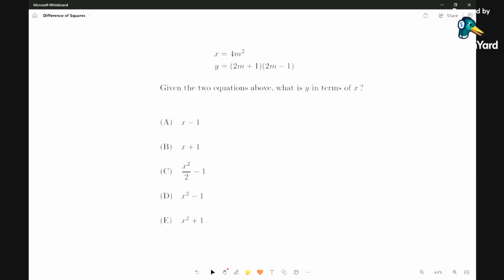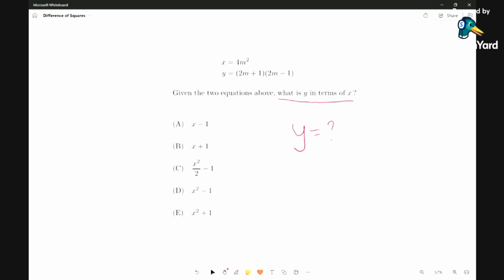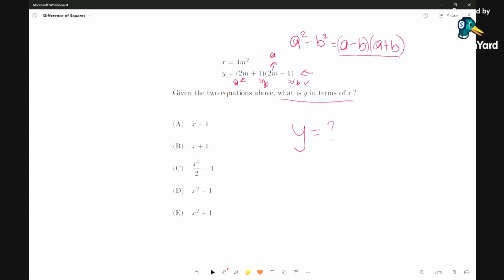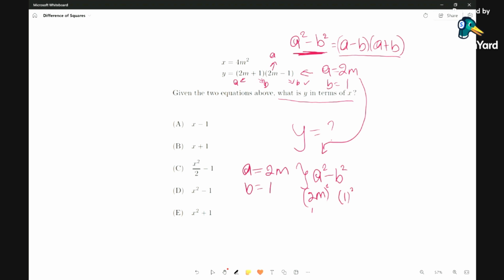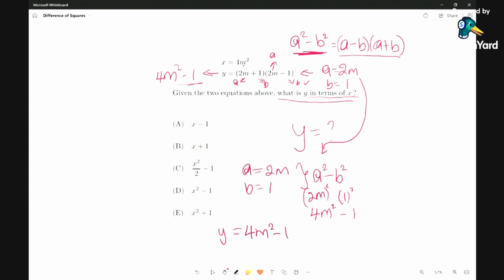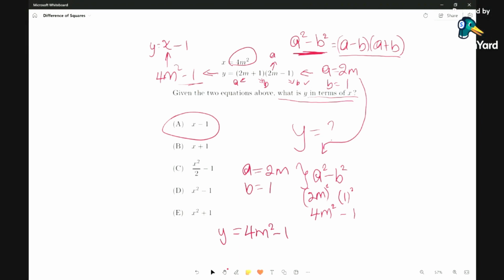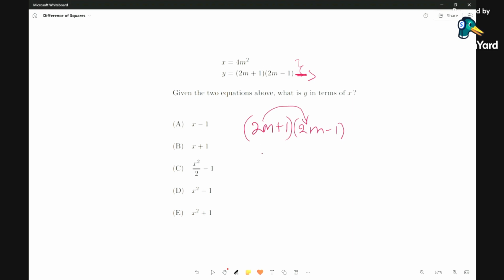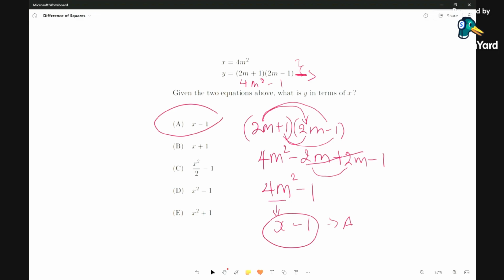Score Higher on the SAT with This Algebra Trick (Difference of Squares)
One of the biggest secrets to scoring a 1450+ on the SAT is knowing the math patterns the test loves to reuse. And one of the most important? The difference of squares.

In this video, I’ll show you:
✔️ What the difference of squares actually means
✔️ How to spot it FAST on test day
✔️ A real SAT-style example broken down step-by-step
✔️ How mastering this one trick can save you time and boost your score

I teach this to every Sharpe Sessions student aiming for top-tier schools — and it works.

Your weekly dose of inspiration, real success stories, and expert tips to help your child build confidence, close learning gaps, and excel in math — one session at a time.